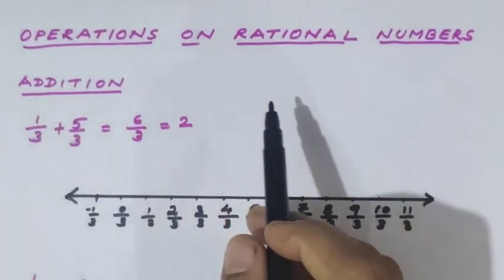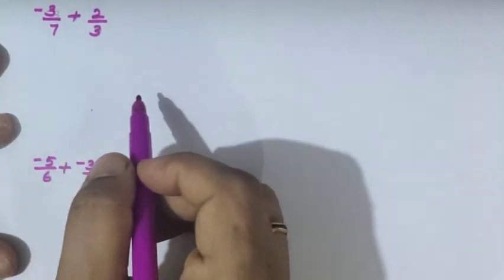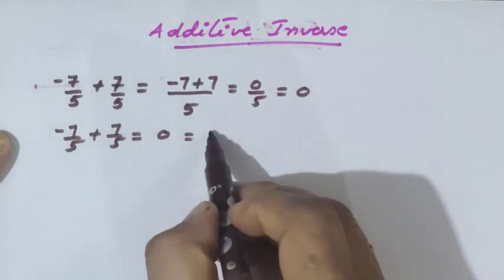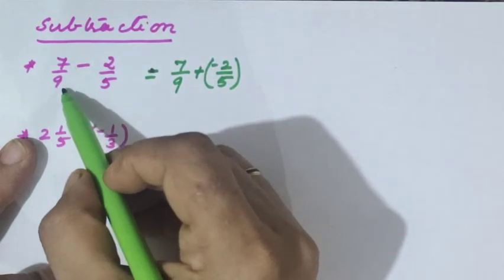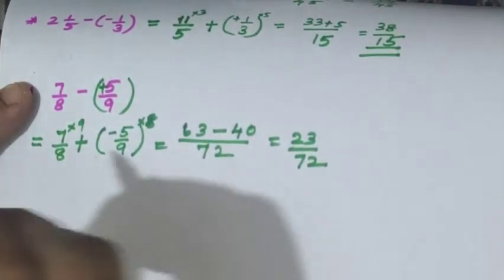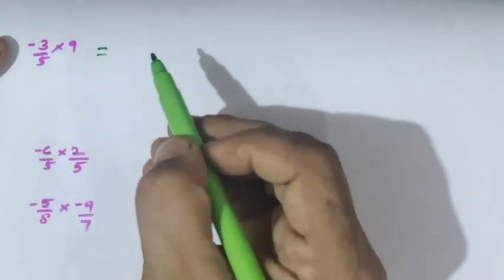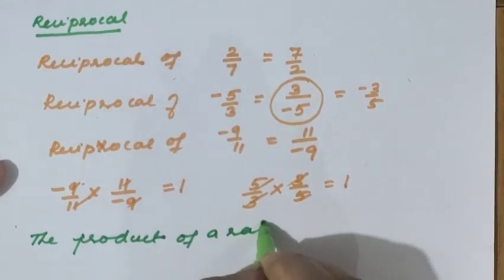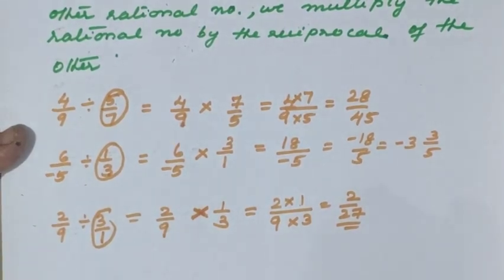Class 7 maths ch 9 rational numbers 07